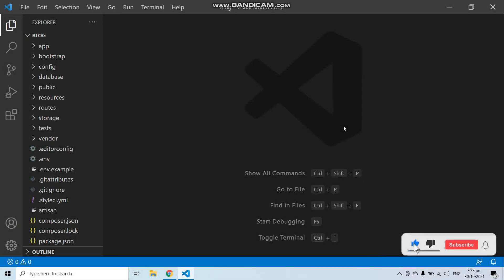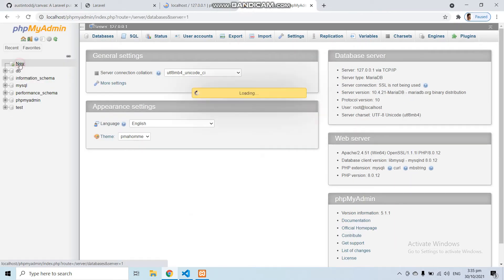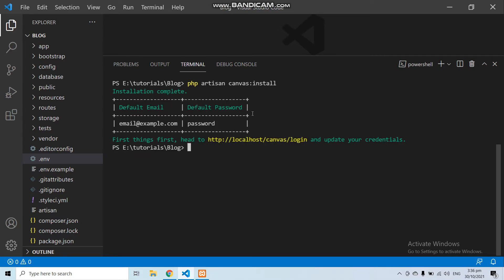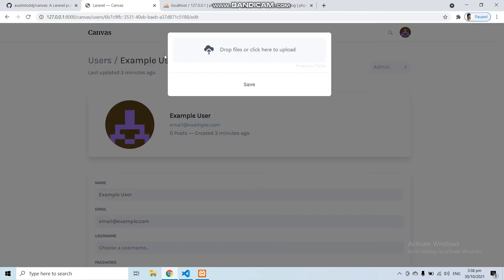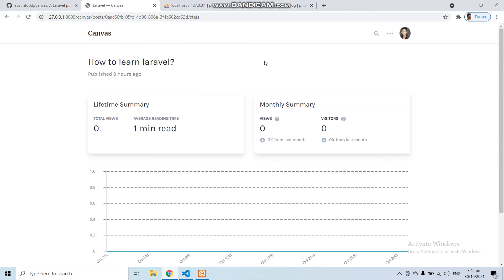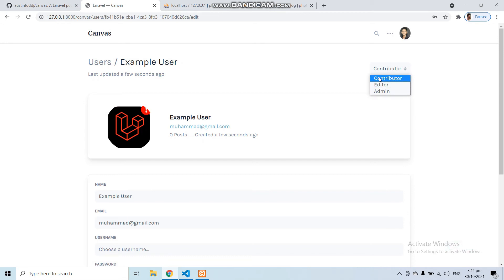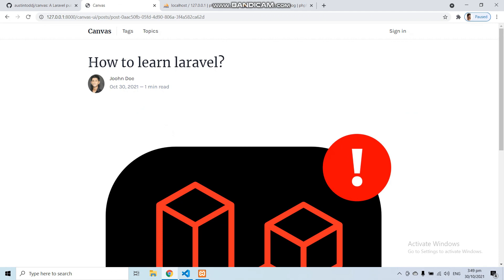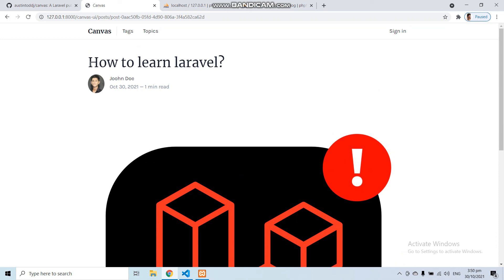CREATE BLOG IN FEW MINUTES - LARAVEL (CANVAS LARAVEL)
The aim of this video is to demonstrate how you can create a complete blog web application in just few minutes with laravel.
We will use Canvas laravel package to create blog application.
Just follow the video to make your own blog application in few minutes.

0:00 Intro
0:30 Running Fresh Laravel App
00:55 Laravel Package (Canvas) for creating blog
01:18 Run composer require austintoddj/canvas in terminal
01:35 Create Database
02:02 Add database to .env
02:18  Run php artisan canvas:install
03:02 Testing app after installing canvas
04:40 Run php artisan storage:link
05:08 Now, We can upload profile image
05:50 How to publish posts?
07:27 How to check blog post stats?
07:51 How to add users ?
08: 45 How to add canvas-ui?
09:10 Run php artisan canvas:ui
09:14 Run npm install & npm run dev
09:55 Testing Canvas Blog

Canvas (A laravel publishing platform) :
Canvas is a fully open source package to extend your existing Laravel application and get you up-and-running with a blog in just a few minutes. In addition to a distraction-free writing experience, you can view monthly trends on your content, get insights into reader traffic and more!